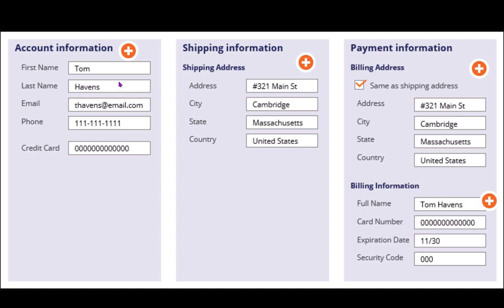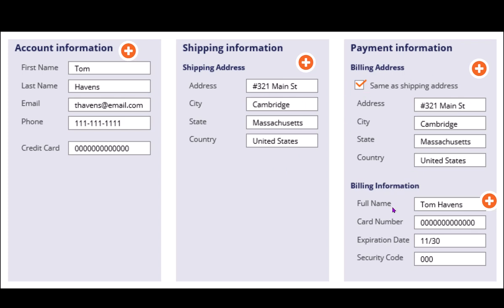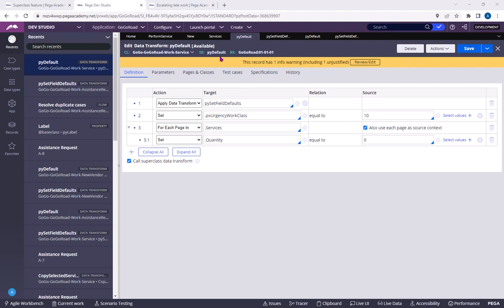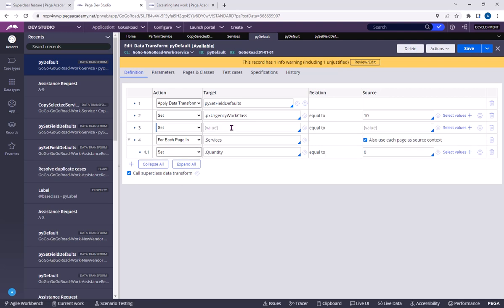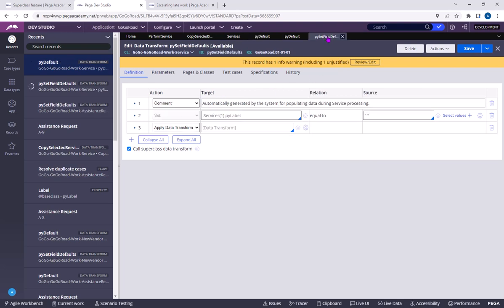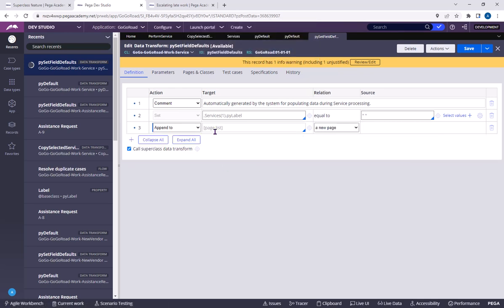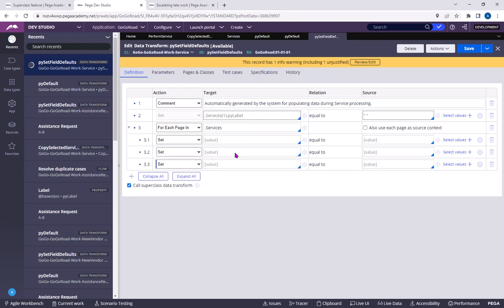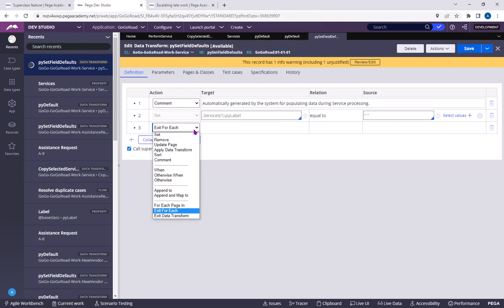5 Data Transform